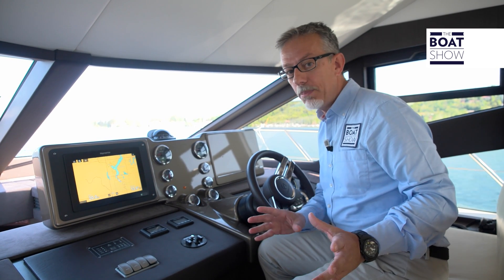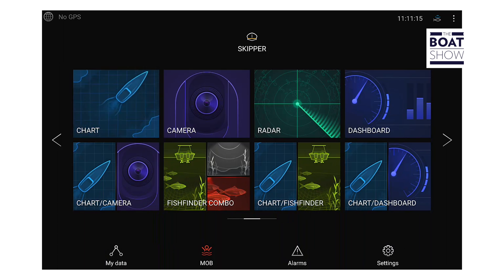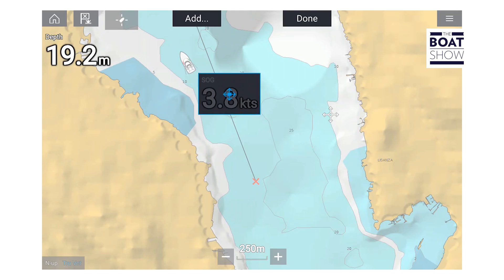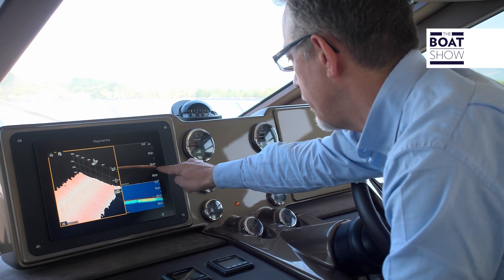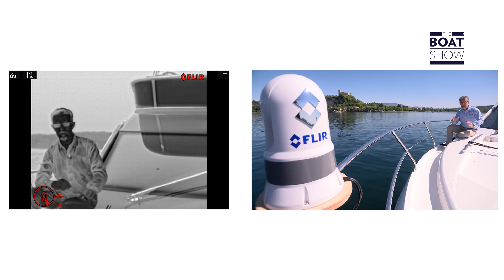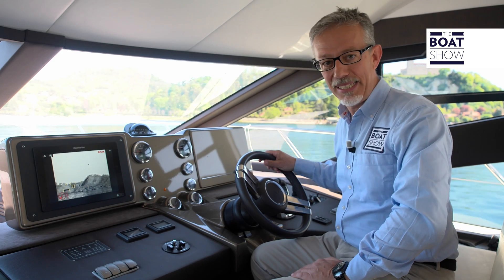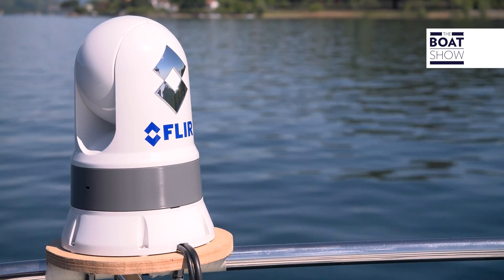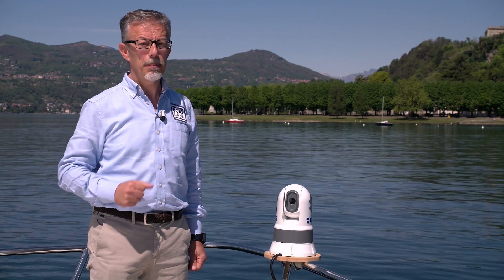[ENG] RAYMARINE Axiom and Flir thermal camera - 4K Resolution - The Boat Show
SUBSCRIBE OUR CHANNEL Axiom is a powerful new multifunction navigation system from Raymarine with 7, 9, or 12 inches display, the new LightHouse 3 operating system and blazing fast quad core performance. The 10 Hz / 72 channel GPS / GLONASS receiver is very fast and it can use digital maps of many companies. The built-in RealVision 3D™ sonar with Chirp technology has an electronic gyroscope stabilizer to provide clear 3D images. The new thermal camera Flir allows you to see even in the dark and has an automatic detecting system that triggers an alarm when it detects objects or people moving in front of the boat. Technology continues to improve our safety.